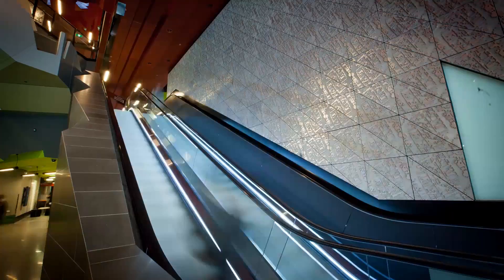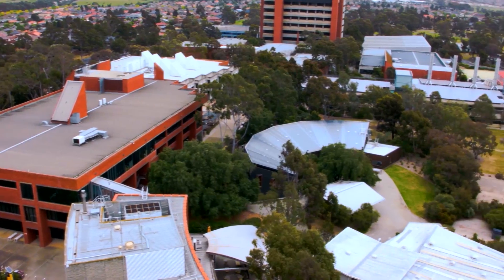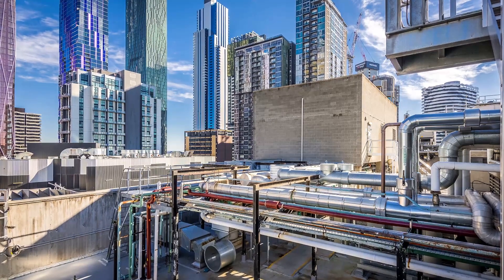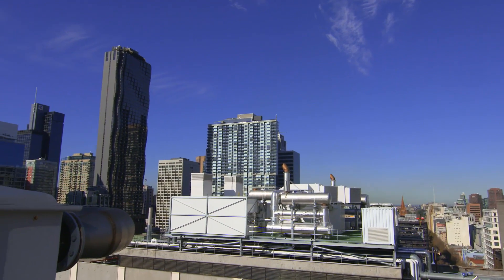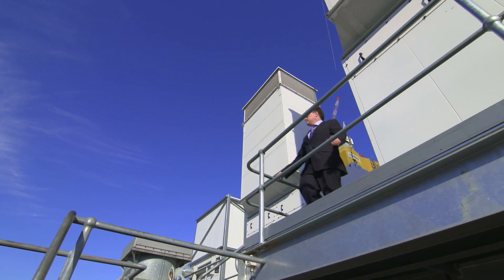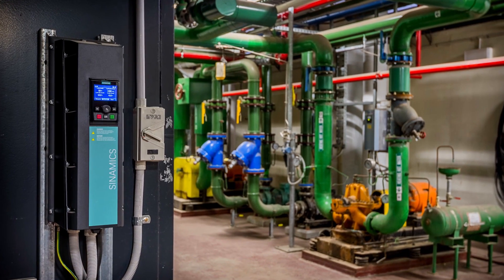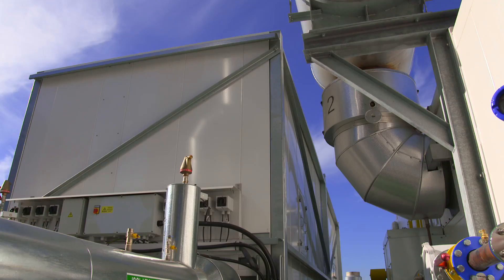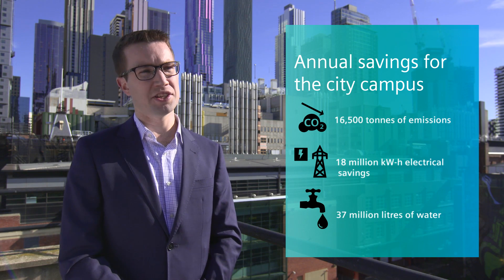RMIT University: A Sustainable Urban Precinct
RMIT University had a goal to reduce energy and water use, as well as significantly reduce greenhouse gas emissions associated with campus operations. Siemens helped deliver RMIT University's Sustainable Urban Precincts Program on the City Campus in the heart of Melbourne's CBD, with tremendous results!